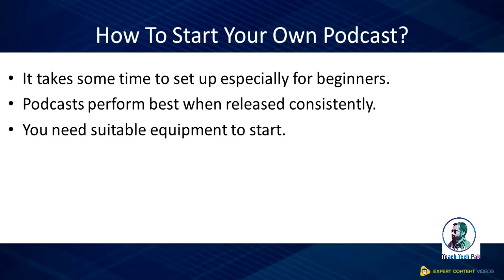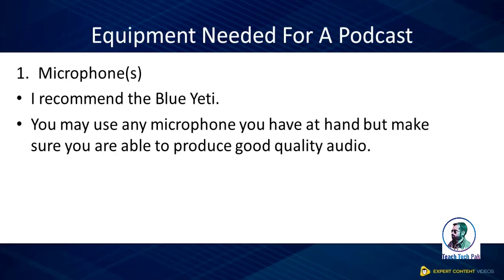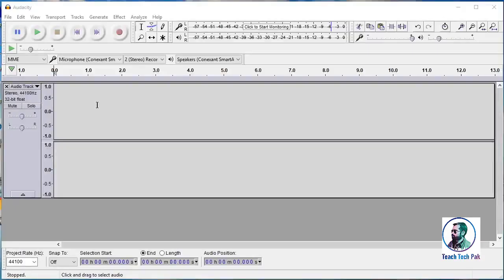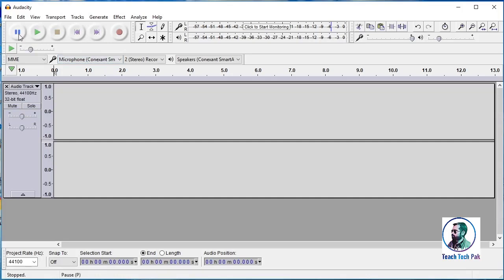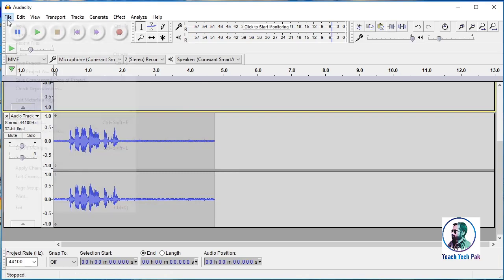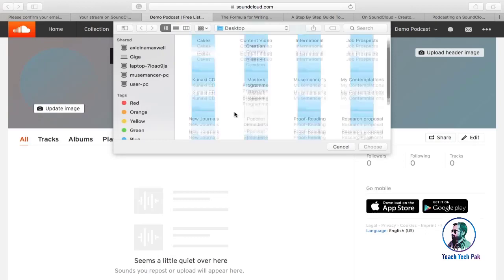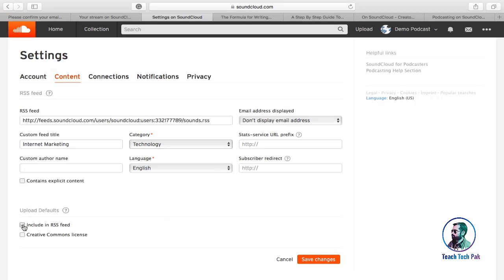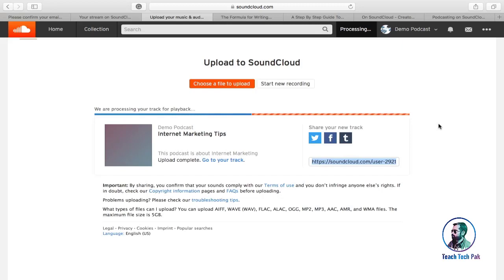What is Podcast and How to record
How to  to record a podcast for beginners, including the best beginner microphones for podcasting, and how to actually use them! I'm going to be going over the pros and cons of the three main microphones and recording systems for podcasting, so that you can figure out which one might be best for you! Plus, I'll actually be showing you how to use each one so you can get a sense of what the process will look like for you.

In this tutorial am gonna show you how to
What is Podcast?
How to Create Compelling Podcas?
How to start recording podcast?
How to publish you podcast?

how to record a podcast
record a podcast
podcast recording tips